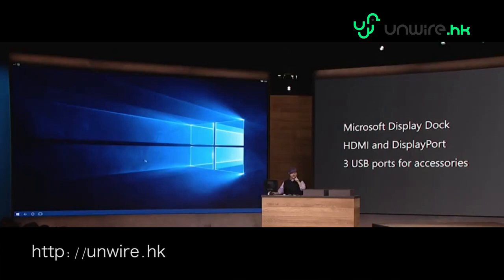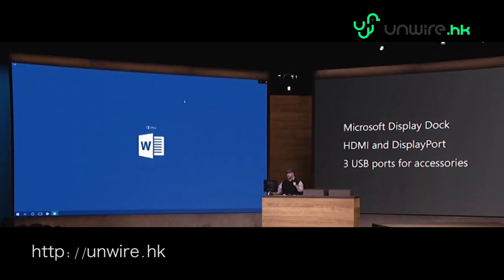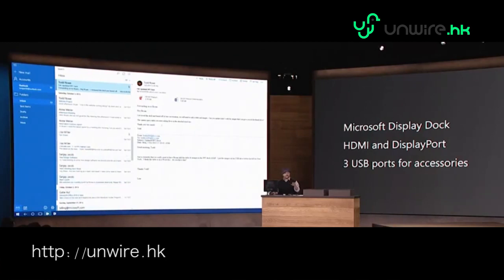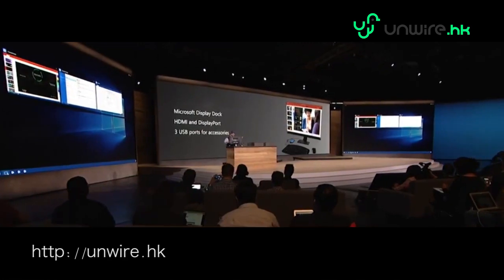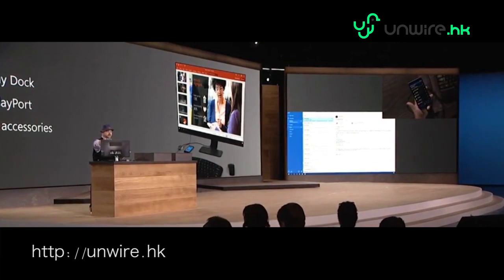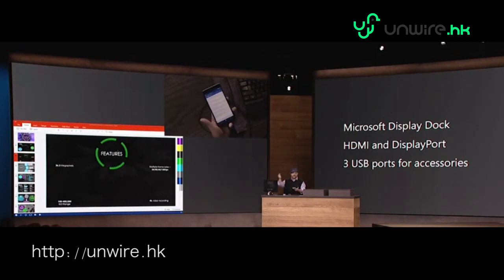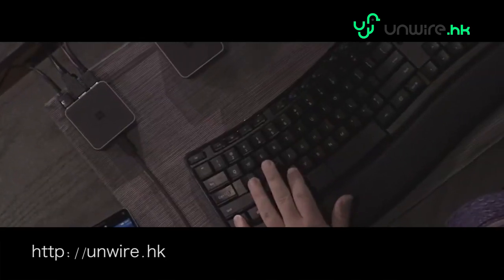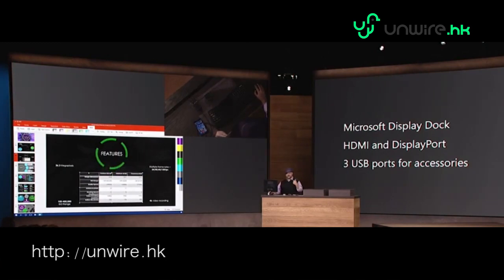Lumia 950 / 950 XL + Microsoft Display Dock 桌面工作模式